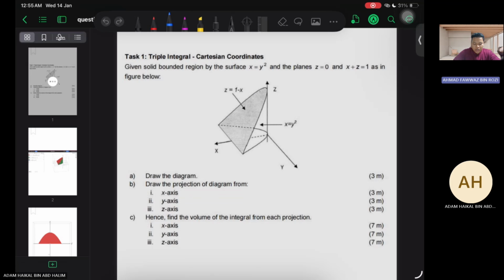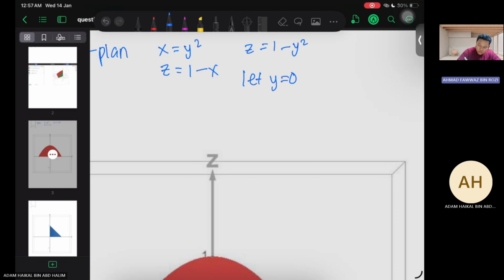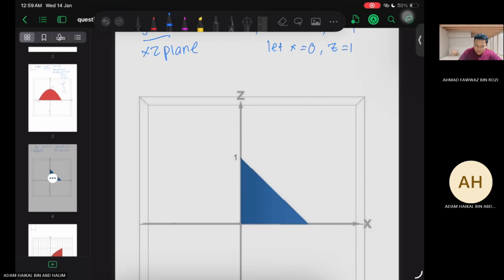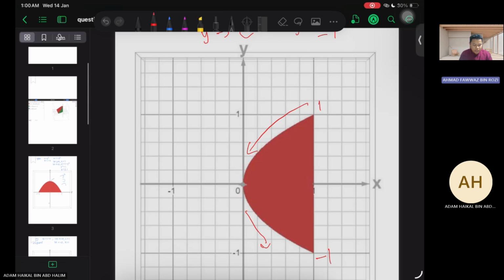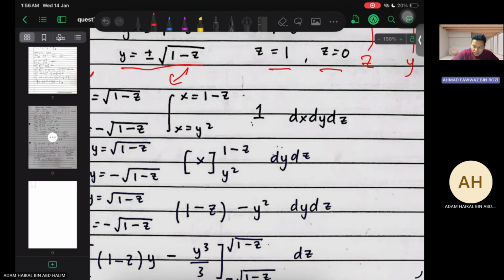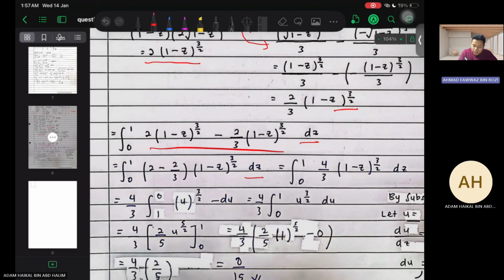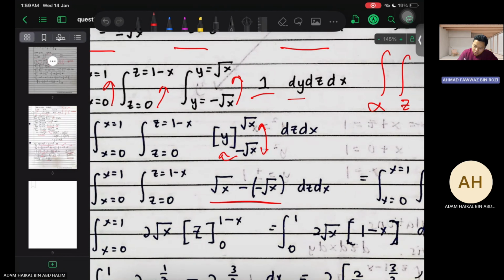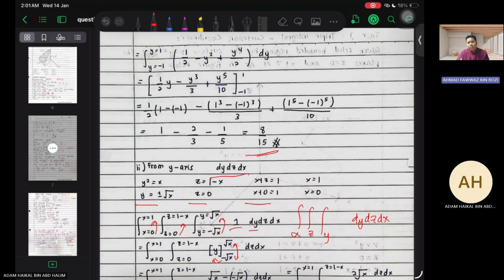Triple Integral-Cartesian Coordinates Assignment MAT455